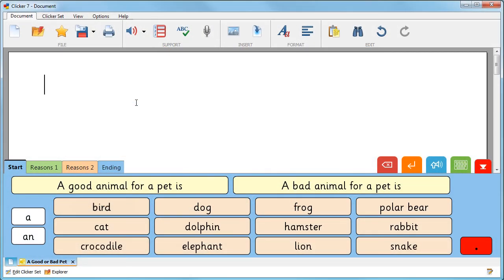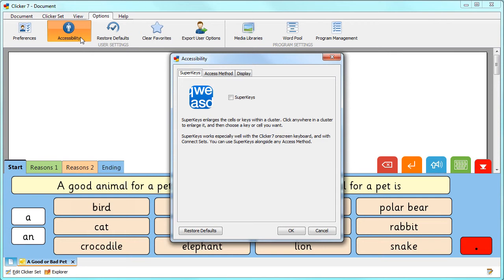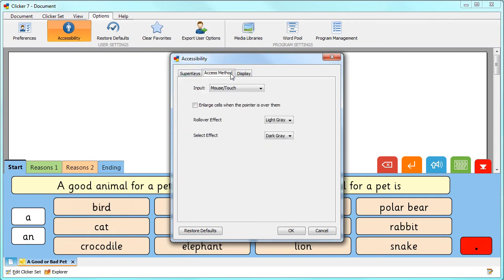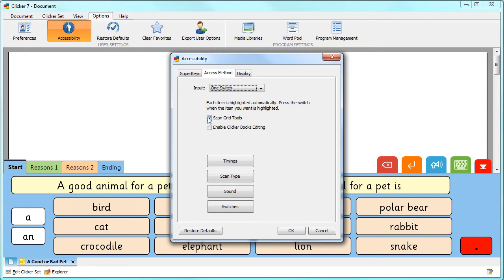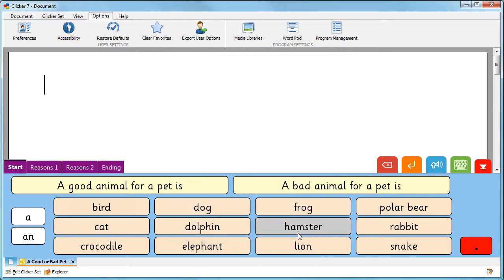How to use Clicker 7 and Switch Access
Every type of Clicker Set can be controlled with one or two switches.